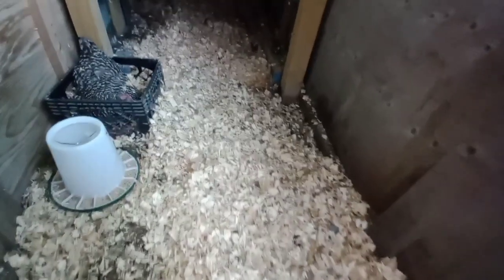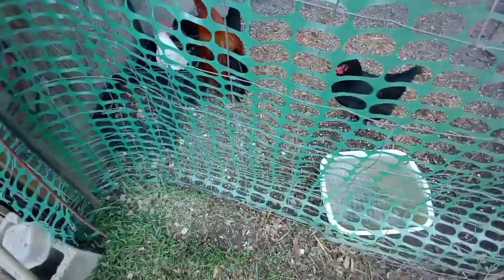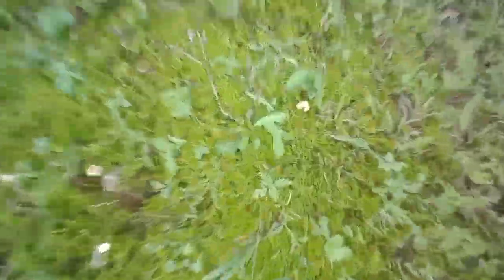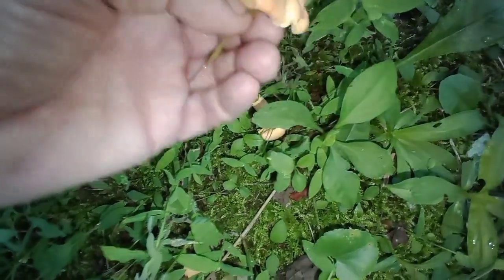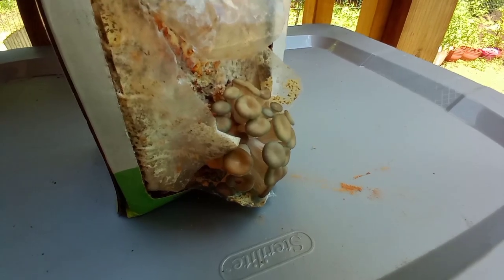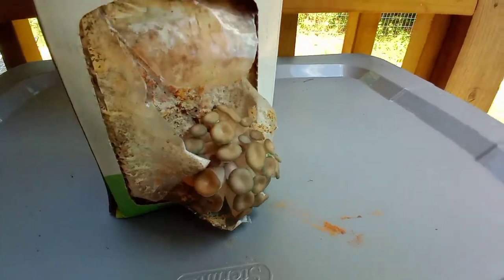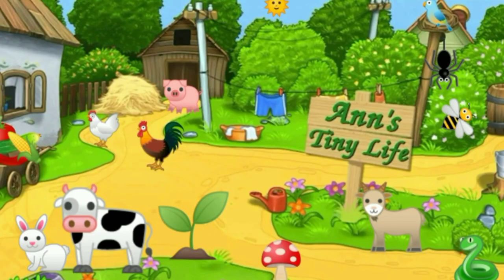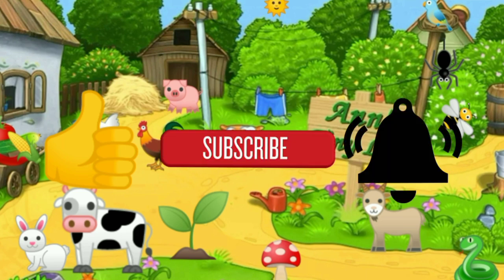Weird Day But I Foraged/Harvested My Dinner - Ann's Tiny Life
Mr Lucas Broody hen is trying to hatch out chicks so I tried to help him get an area ready for her. I foraged and harvested my dinner. That's a good feeling! Pressing matters take me away.